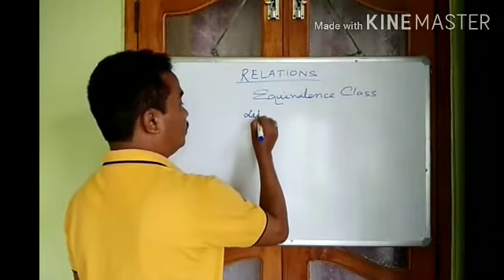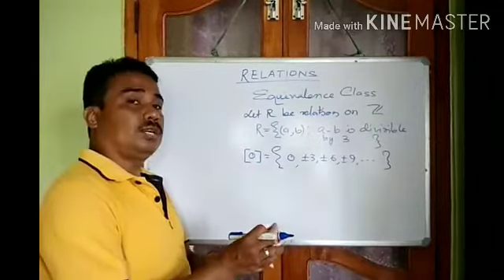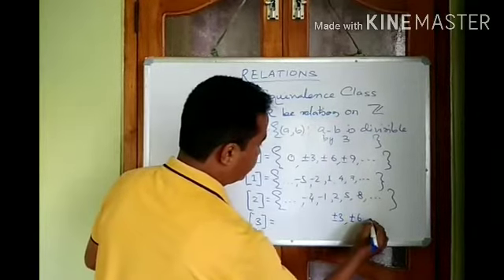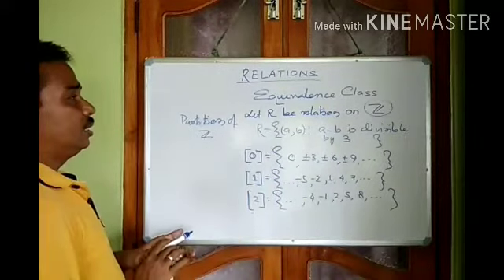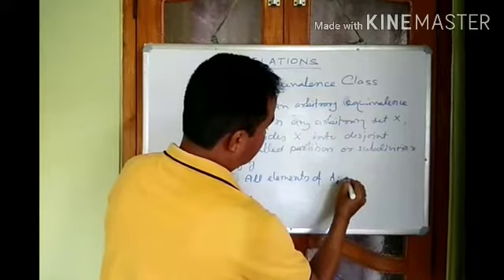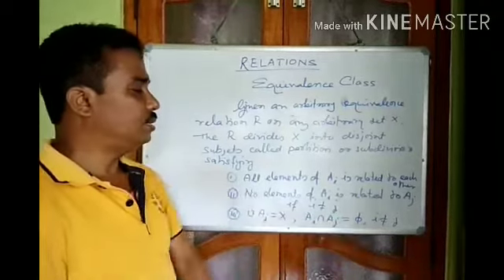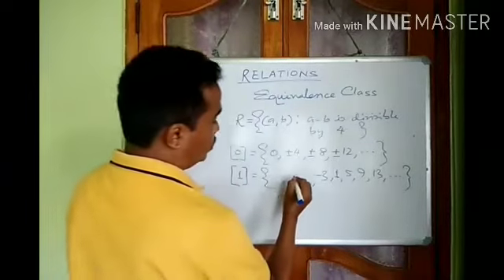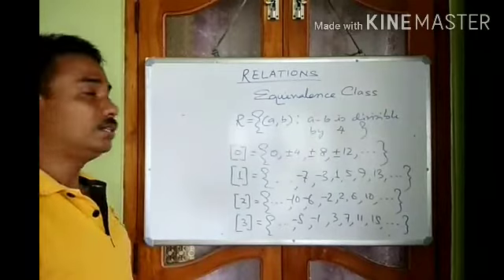Equivalence Class( Lecture 2)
CLASS XII CBSE, NCERT